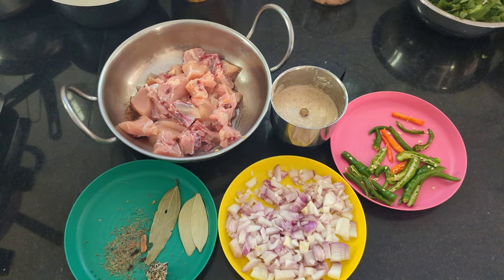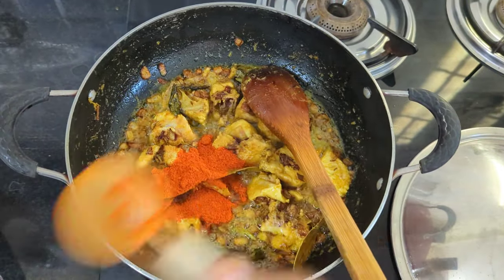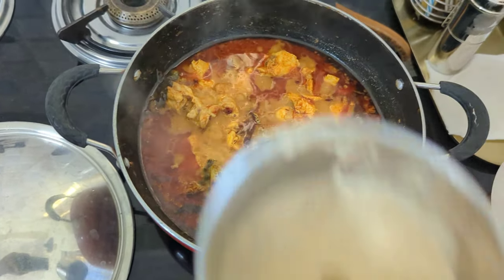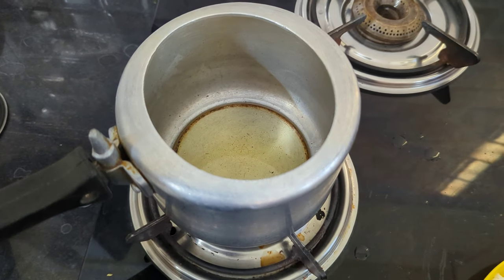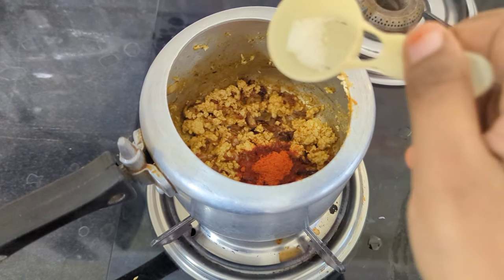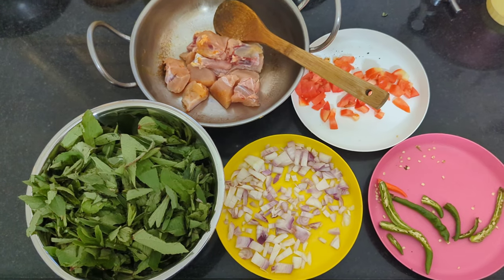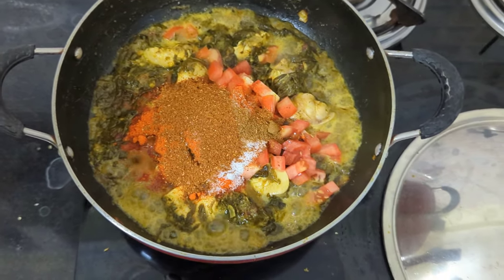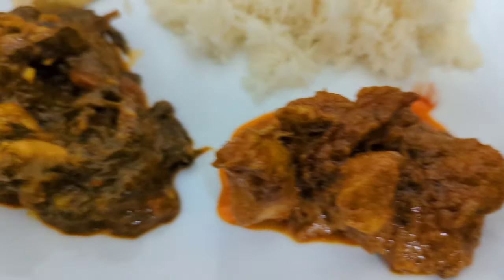3 Special Chicken Dishes in 30 minutes | 30 నిమిషాల్లో 3 స్పెషల్ చికెన్ వంటకాలు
3 Special Chicken Dishes in 30 minutes | 30 నిమిషాల్లో 3 స్పెషల్ చికెన్ వంటకాలు

Quick chicken recipes